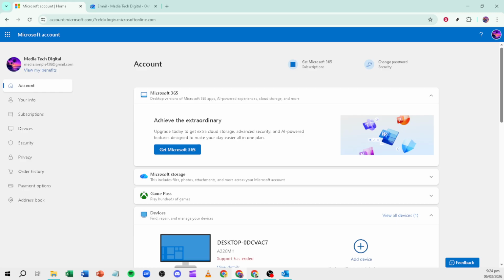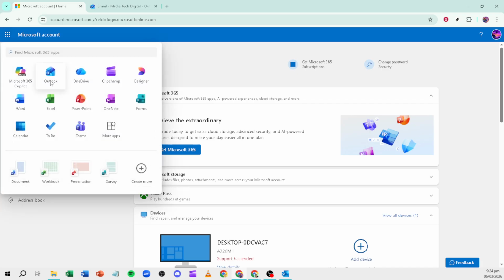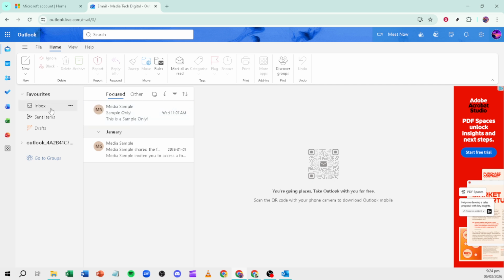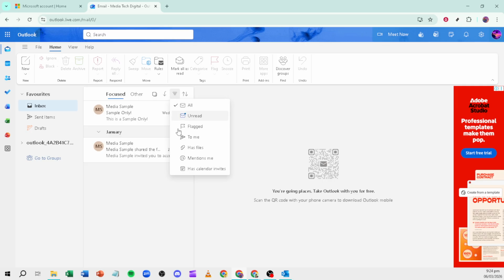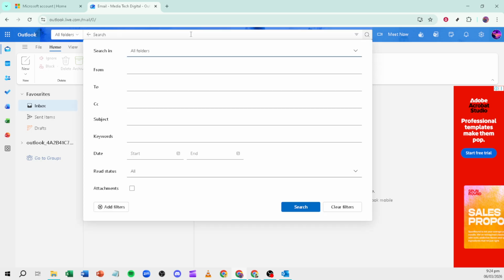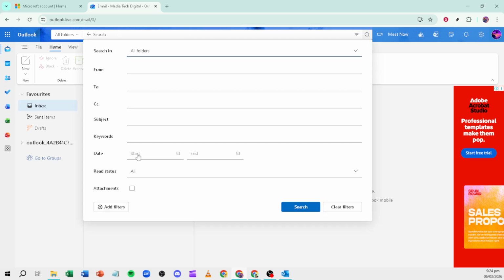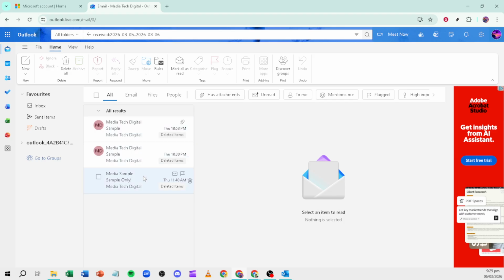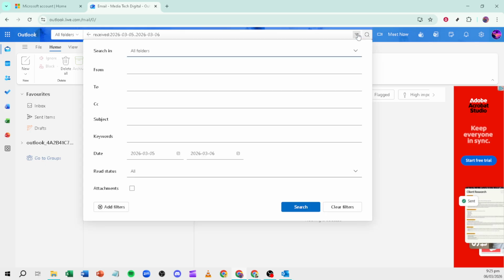How to Sort Mails by Date in Outlook [Full Guide 2026]